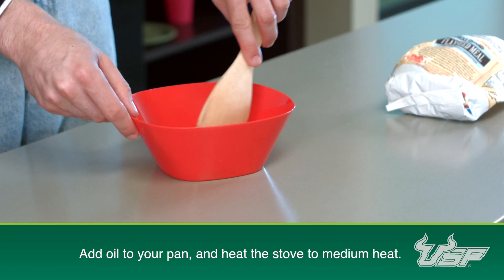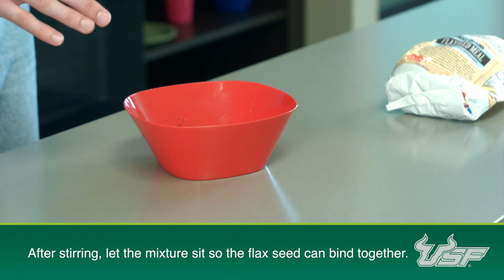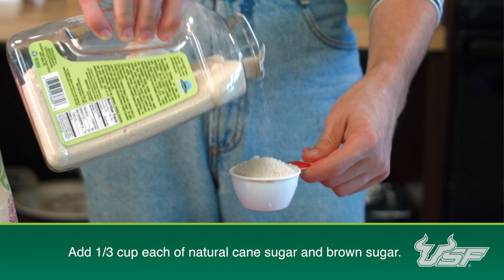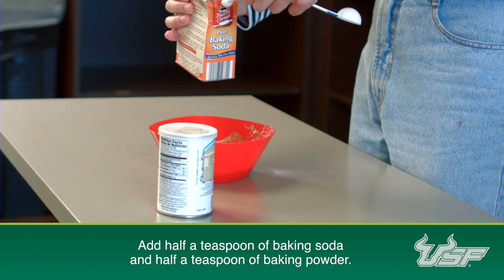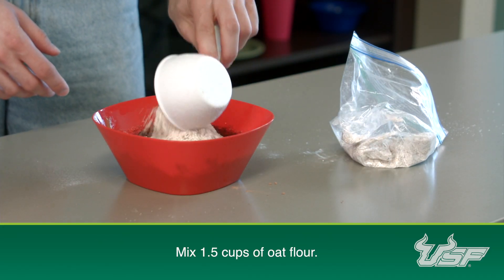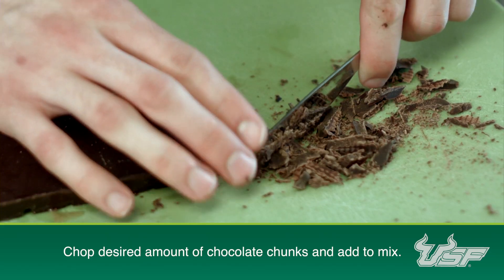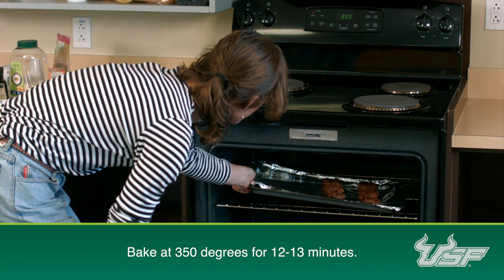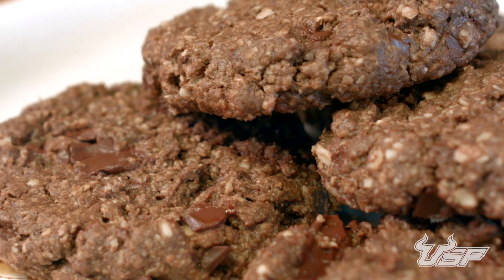JacEats - Amazing Cookies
Double Chocolate Peanut Butter Oat Cookies are delicious when made the Jac way!